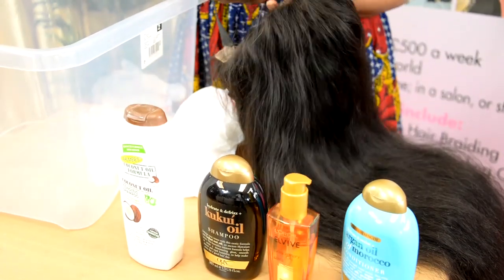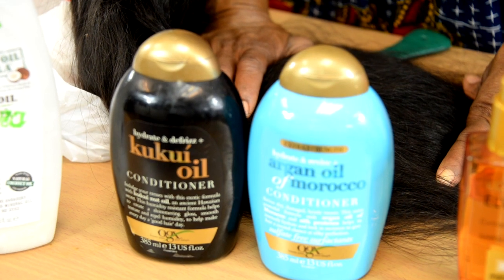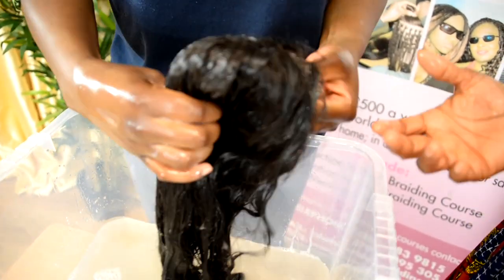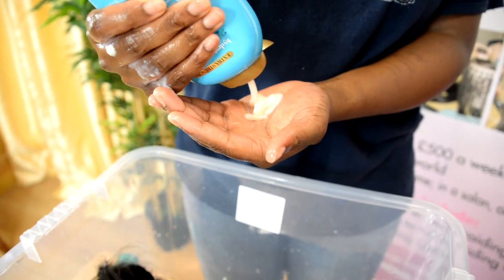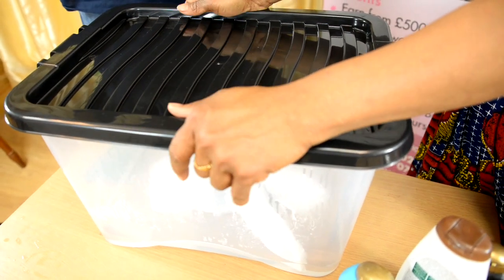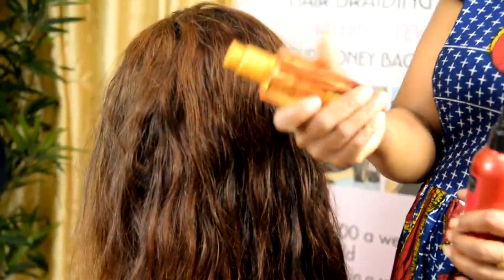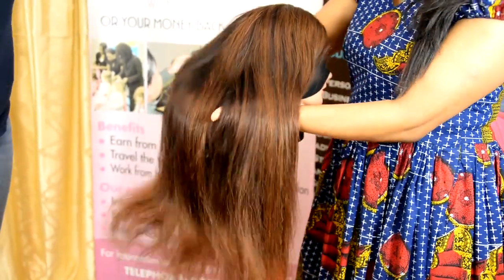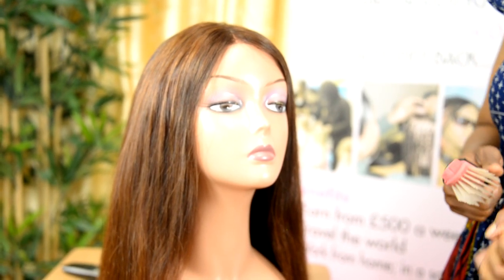VIRGIN HAIR WIG MAINTENANCE REGIME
We get tons of emails asking us to do a video on caring for your  virgin hair wigs.Yes. Those usually expensive crowning glories.
Well, you asked and we listened!